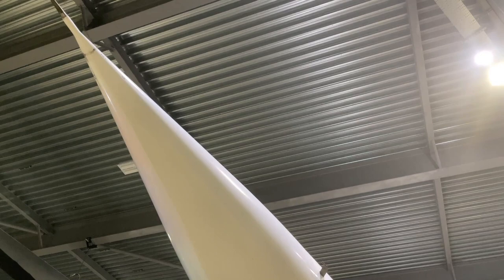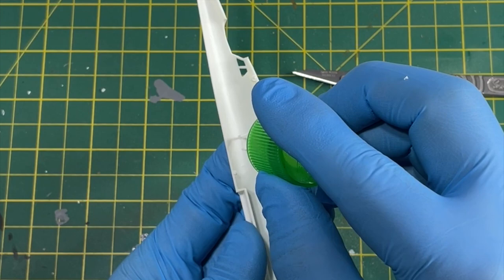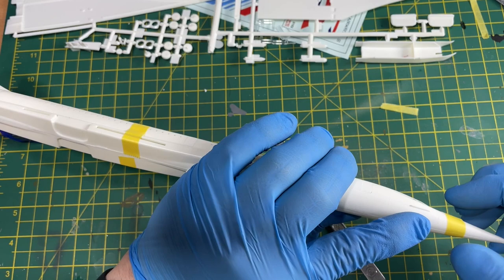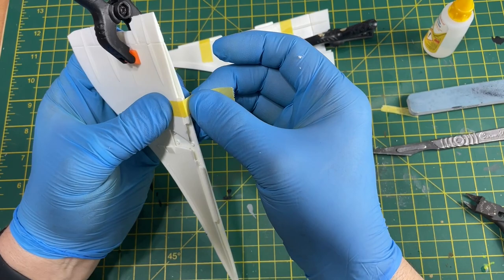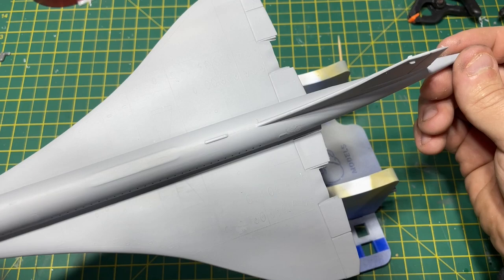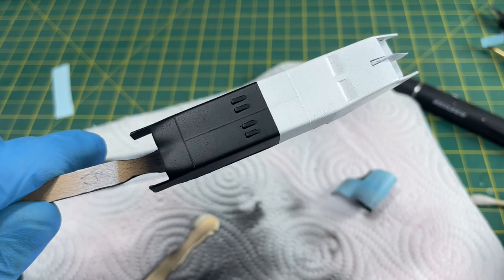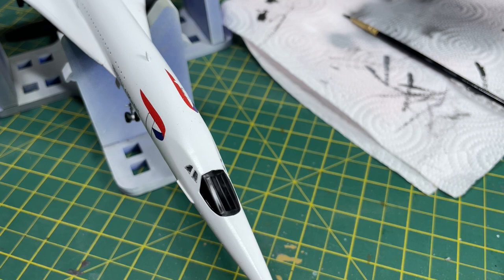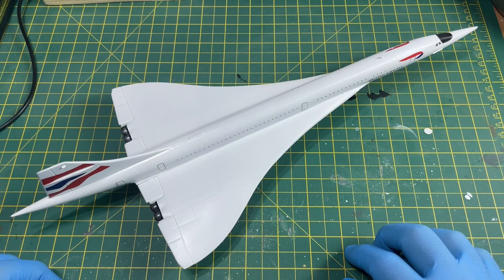Building a SUPERSONIC LEGEND!! | Airfix CONCORDE Full Build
In this full build video, we're building a Supersonic Legend – Airfix Concorde. This classic aircraft is a truly iconic plane and is a good model to build.

In this full build video, we'll be building an Airfix Concorde model kit. We'll be covering everything from the basic build, to painting and finishing, to adding decals and details.

(code Valid until 1st August 2023)

If you're a fan of aviation or classic cars, then this build is definitely for you! By the end of this video, you'll have a beautiful and detailed Airfix Concorde model to admire.

This is a challenging project, but with the right resources and a lot of hard work, we'll be able to build a beautiful Concorde in no time at all! Thanks for joining us on this Supersonic Legend build - let's see how close we can get to the real thing!

If you're interested in joining the challenge, be sure to check out the video We'll show you how to join the challenge and how to get your patch if you complete the challenge.

Once you have joined the challenge, be sure to share the video on social media to help spread the word! The more people who join, the more patches we'll be able to give out!

Tools.